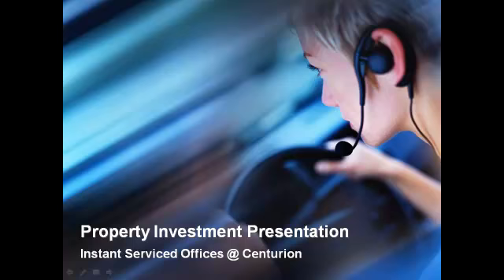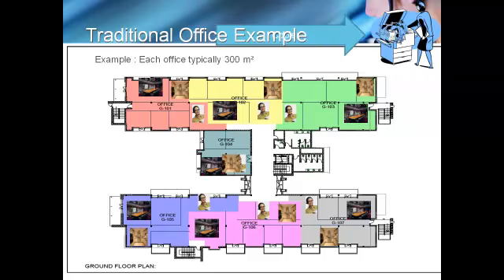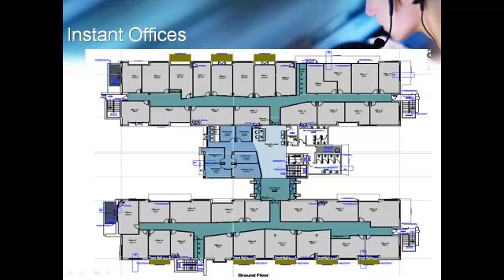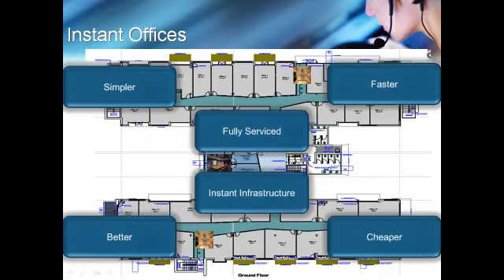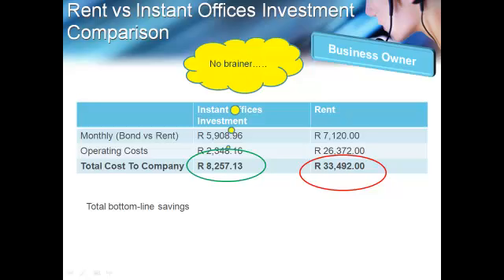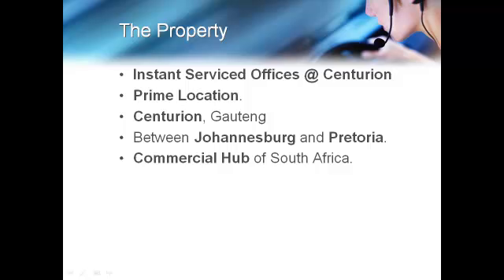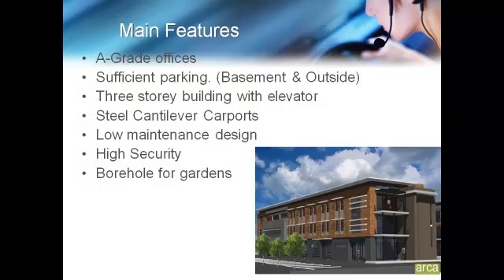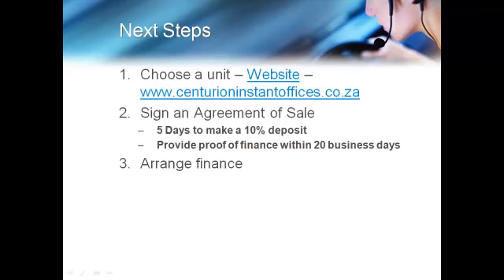Offices South Africa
Invest in this unique commercial investment property in South Africa. This is one of the  most unique commercial property investments in South Africa today. With nett yields in the  order of 13% and priced from R 8300 per sqm this is an absolute steal if compared to property in  Pretoria, or greater Pretoria area,  including property in Centurion where this opportunity is  located. This concept office development will make it one of the prime offices in South Africa to date  where business owners can buy and own offices for the same amount or less compared to  renting. Why rent if you can rather  own your own office space with office infrastructure and  services  already in place ? The benefits are enormous with this prime location within  walking distance from the new Gautrain station in Centurion. Do not miss out on this unique high yield opportunity in South Africa. You will not find  another opportunity like this for sale in Pretoria, or greater Pretoria area.